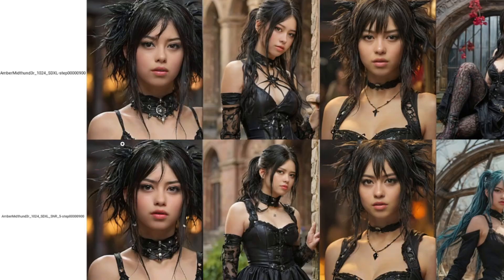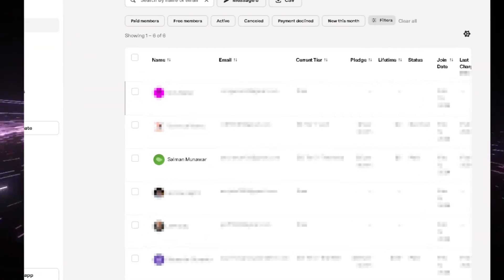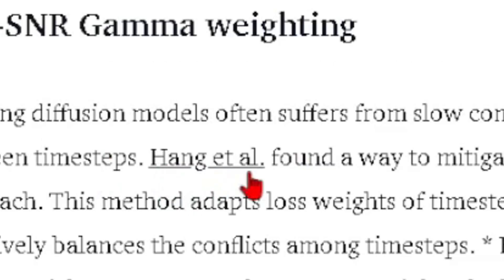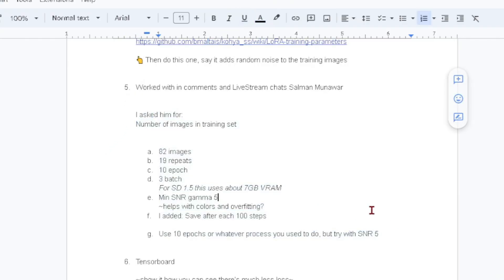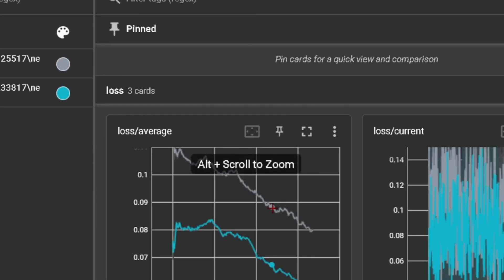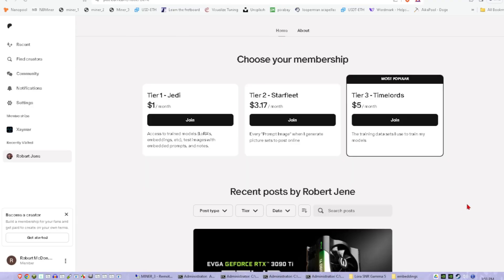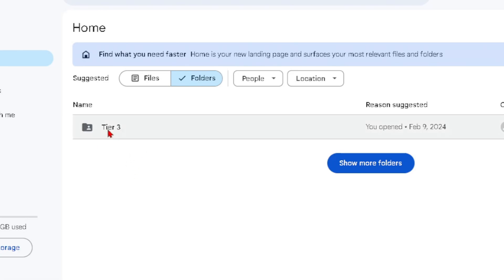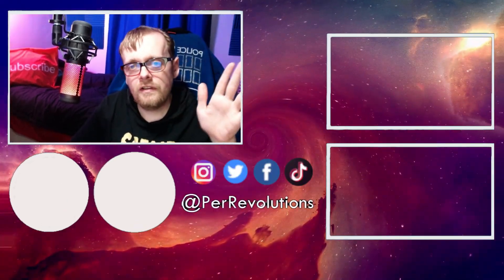LoRA training setting - min SNR Gamma | Automatic1111 Stable Diffusion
Someone told me about a new setting in LoRA training - min SNR gamma

⌚ Timestamps:
00:00 - intro
01:29 - where the setting is
02:01 - what is min SNR gamma?
03:32 - new method?
04:16 - tensorboard of min SNR gamma
05:02 - self promo

►Hardware:
Hot shoe swivel mount adapter
22 Pcs Tripod screw Adapters